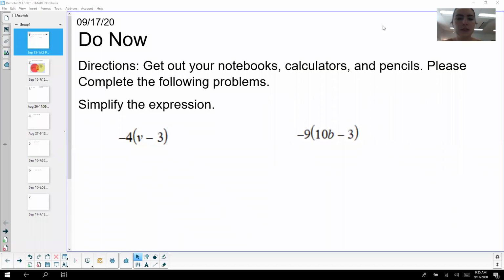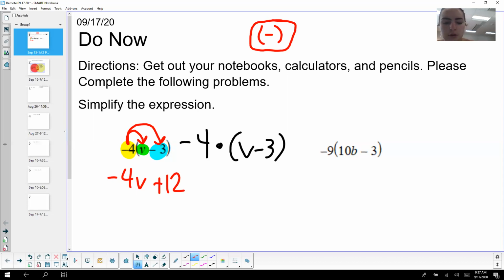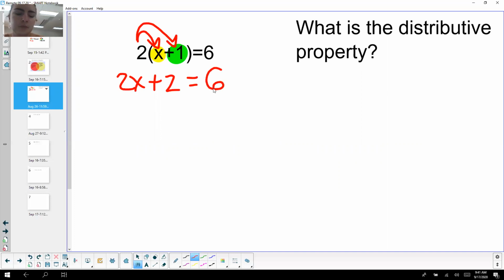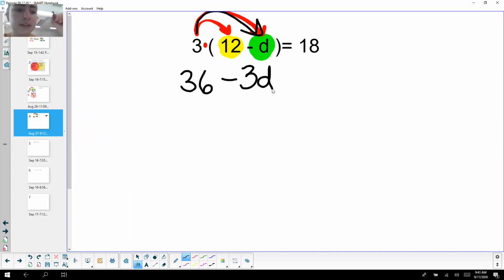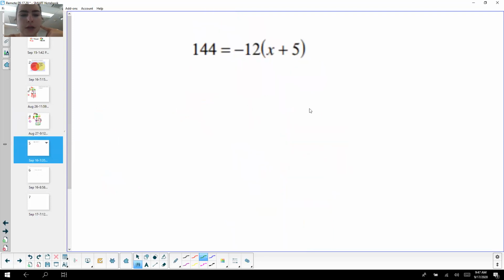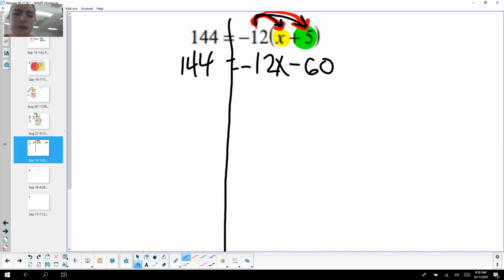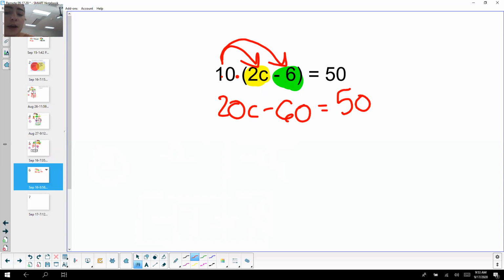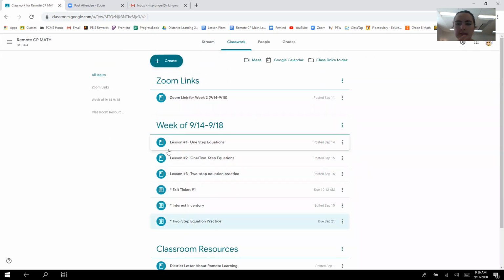Lesson #4 Remote CP Math 09.17.20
We review the distributive property with problem solving in this video.